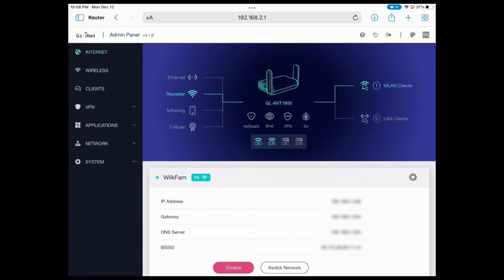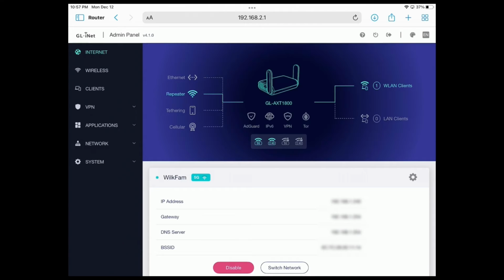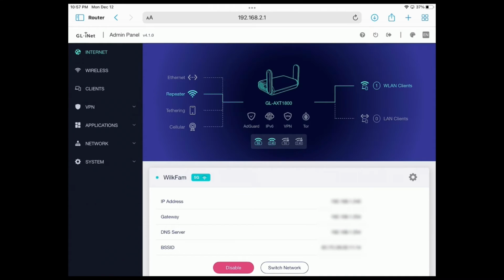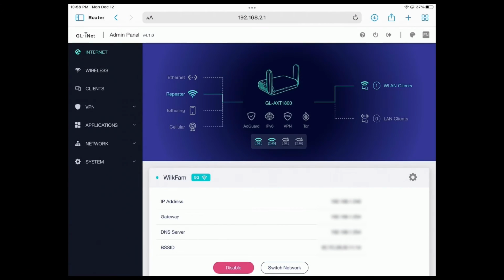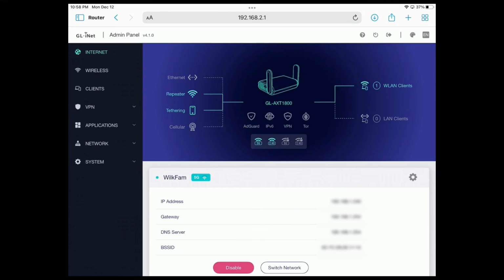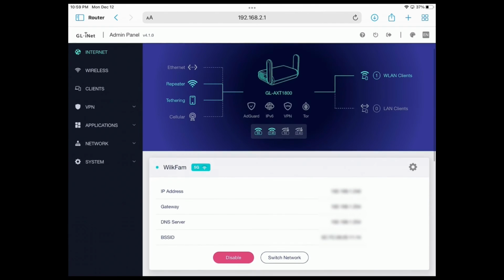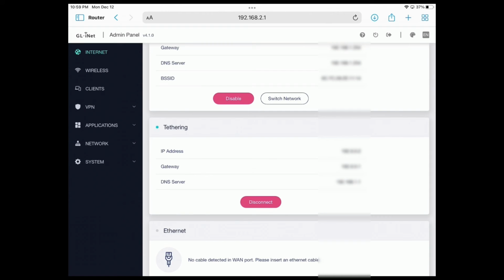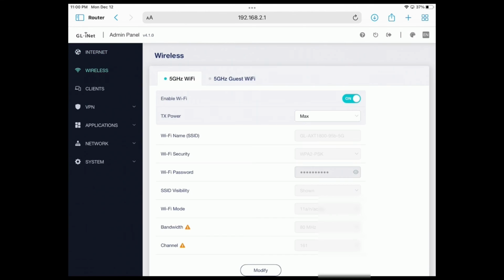Travel Router for Mobile Live-streaming GLiNet Slate AX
Sometimes wireless hotspot don’t cut it when it comes to speed, distance, and connection options. Adding a travel router in the mix can increase your speed, range, and connection options. GL.iNet Slate AX GL-AXT1800 travel router for live-streaming